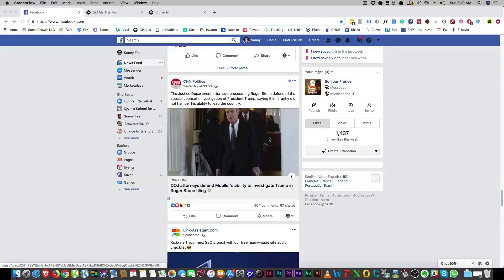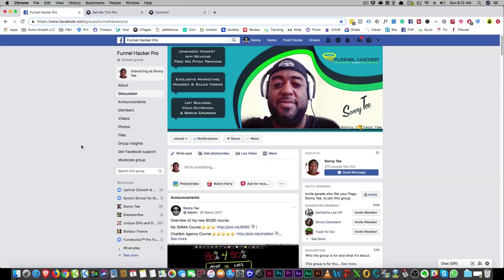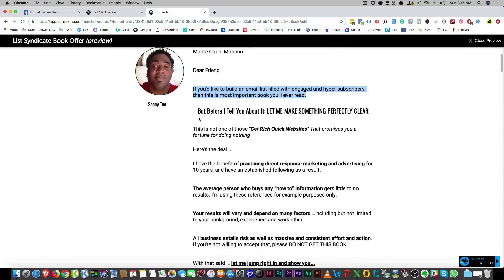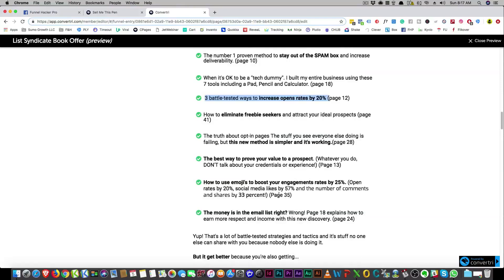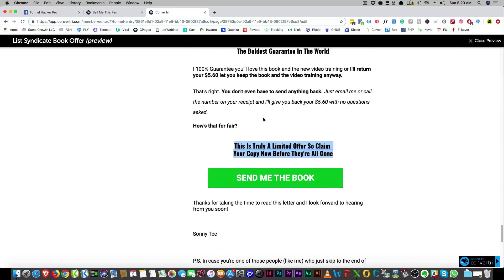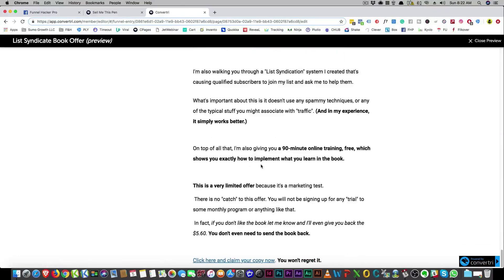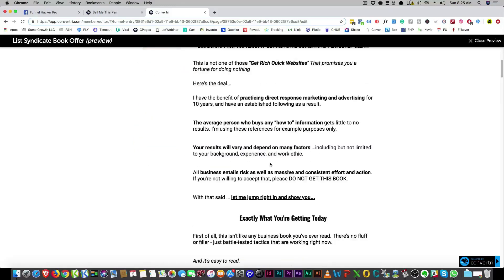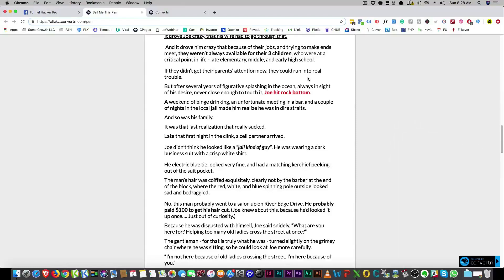How To Sell Anything - Copywriting Secrets Simple 7-Step Formula Pt.3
In this Free Copywriting Training Video, Sonny Tee Talks about the simple `steps you need to take to start making money without talking to anyone!

No Blogging facebook post or Instagram stories ...

Just start copywriting in the right niche and you will see the money roll in

these steps are easy and copywriting beginners and pro alike can use this formula

These copywriting tips will teach you how to write good copy

💥 How I Build My Sales Pages in Under 20-min:
(Try it Free 14-Days Using That Link)

💰 The App I Used to Save $11k in 6 Months without noticing

p.s. start your comment w/Copywriting Secrets